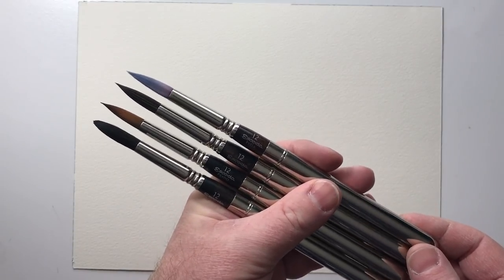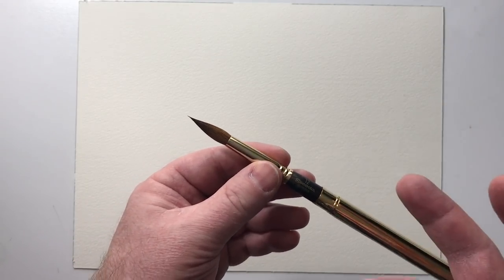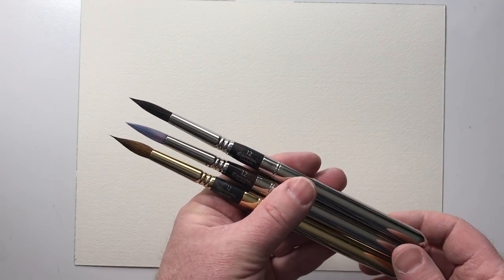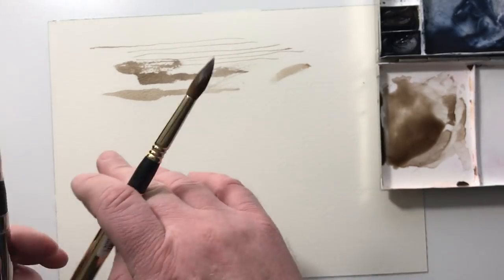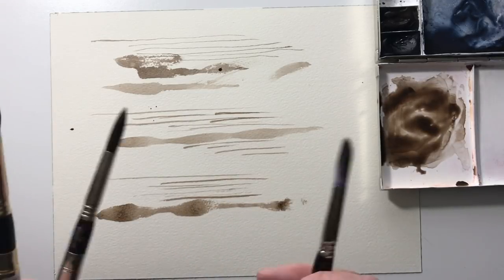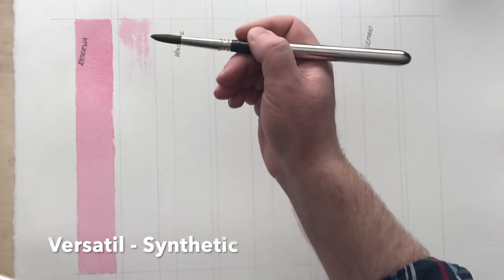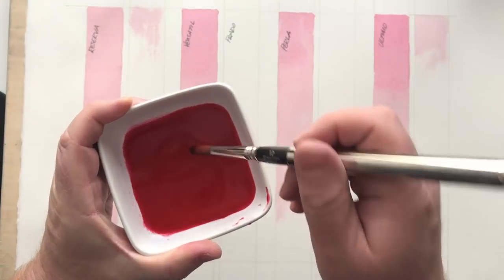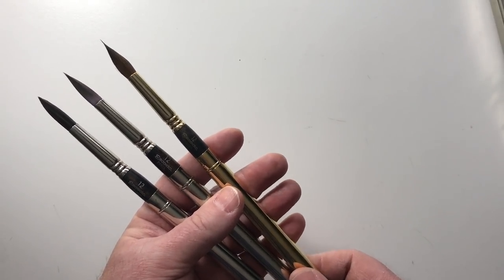Escoda Reserva - Watercolor Travel Brush Review and Comparison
Experience pure delight as my winter-chapped, sausage-fingered hands guide you through an exhilarating comparison and review of Escoda’s Watercolor Kolinsky travel brush, the Reserva.